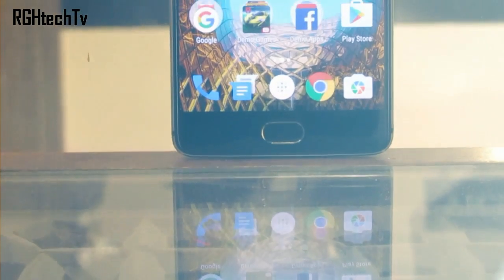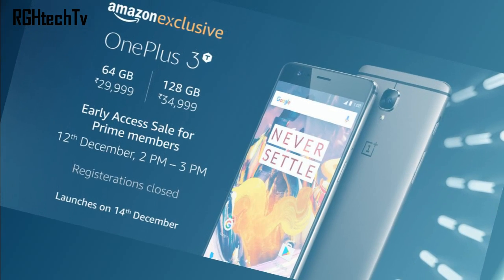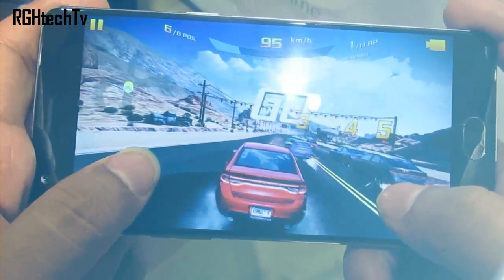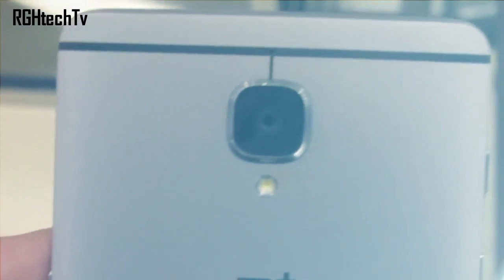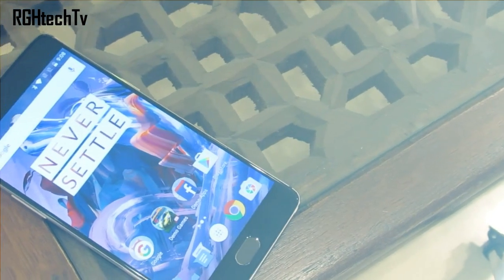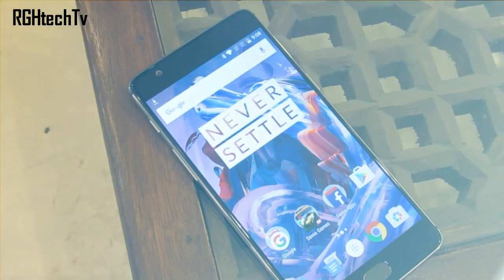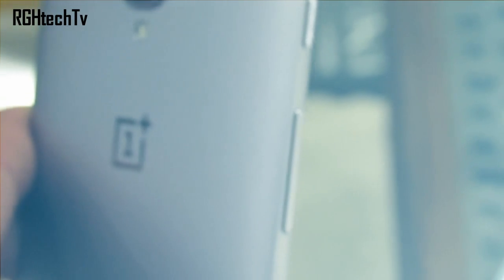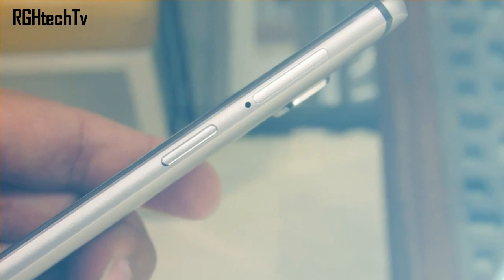OnePlus 3T - How Different is it ? Should you Upgrade?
oneplus 3t has been recently launched and is also priced very attractively. In this video lets review it on the basis of specs and lets see how different is it from oneplus 3 and should you upgrade if you already own a op3.

Oneplus 3T Specs

6 GB RAM
5.5" full HD 1080p Amoled Display
Corning Gorilla Glass 4
3400mAh Battery
64/ 128 GB Storage
16 MP Rear Cameraand 16 MP Front Facing Camera.

RGHtechTv